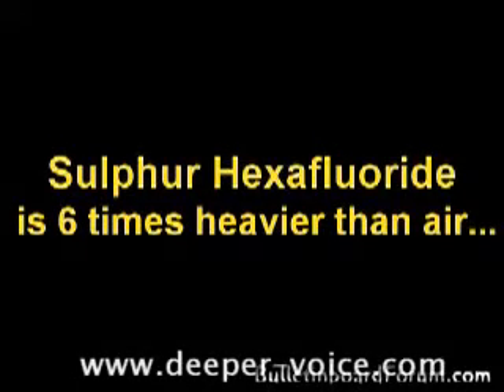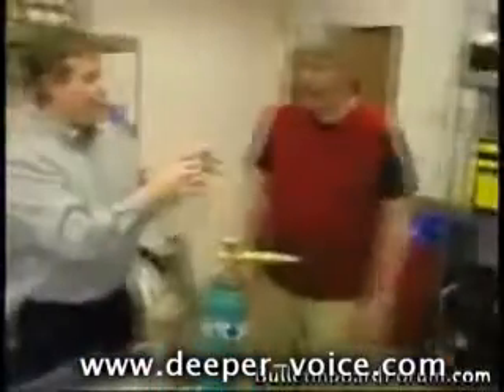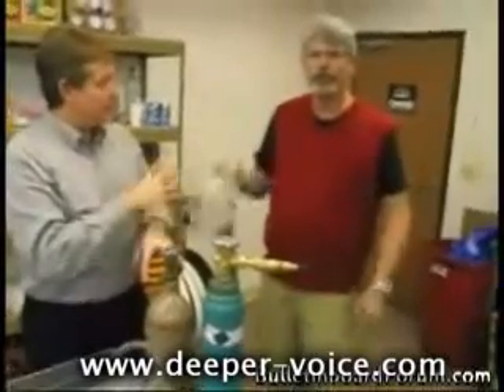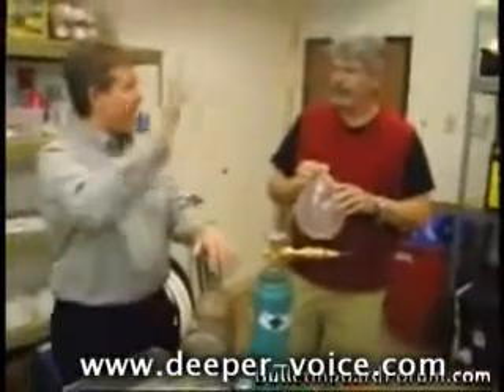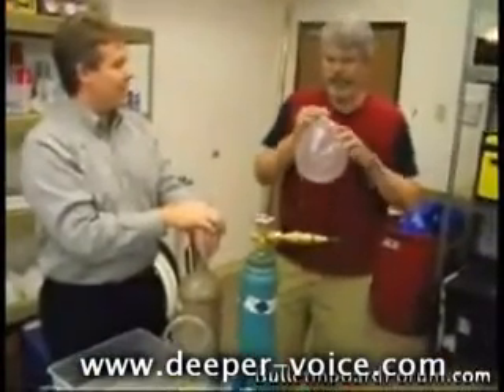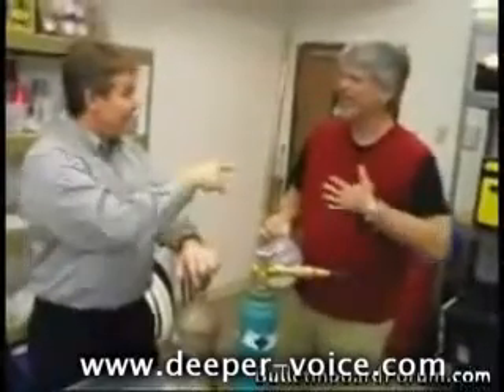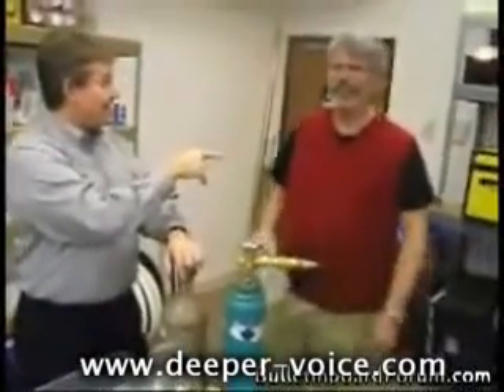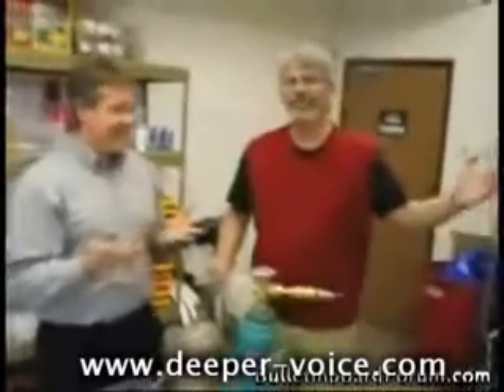How to get a deeper voice with Sulphur Hexafluoride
If you want to learn how to make your voice sound deeper naturally, you'll want to check out Mike London's eBook "A Deeper Voice, Right Away" at:

Related terms:
deeper voice
how to make your voice sound deeper
make your voice deeper fast
making voice sound deeper
deeper voice steroids
get a deeper voice
how do you make your voice sound deeper
how to get a deeper voice
diction deep voice
deep voice
how to make your voice deep
change your voice
change voice
how to change sound of voice
voice change
how do you change your voice